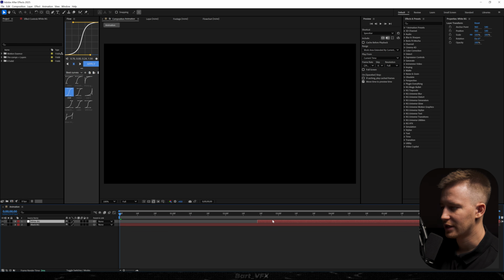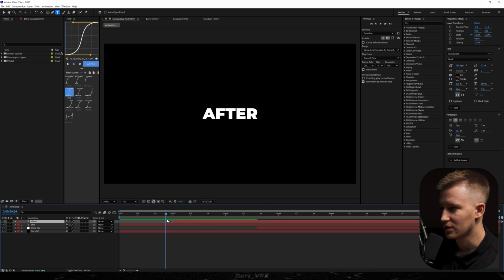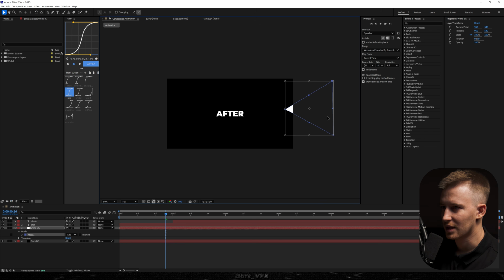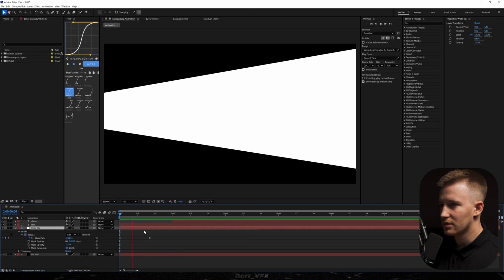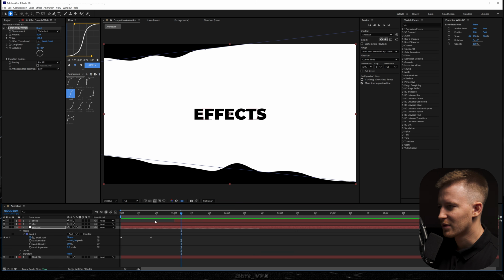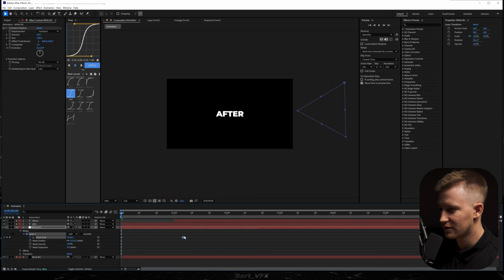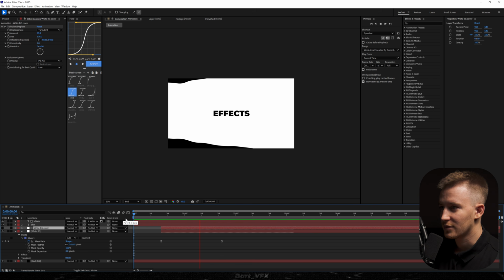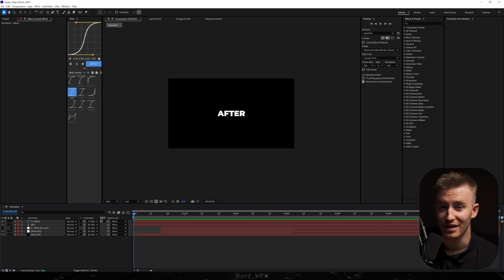How to create wavy transitions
What's up guys! In this tutorial, I'm sharing a popular transition from IG reels.

[Autopromotion]